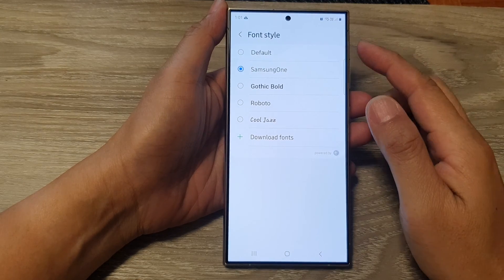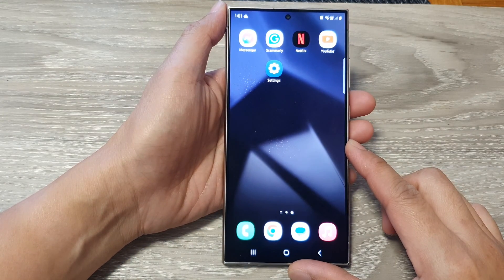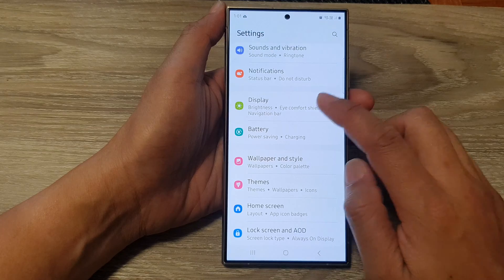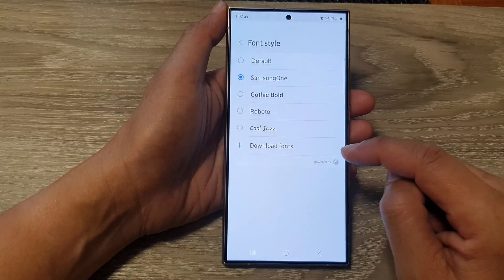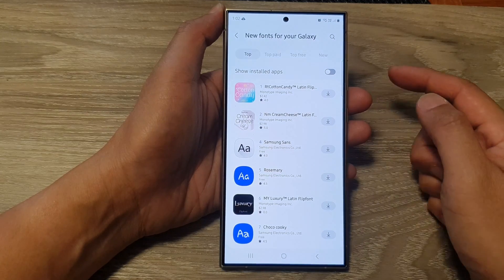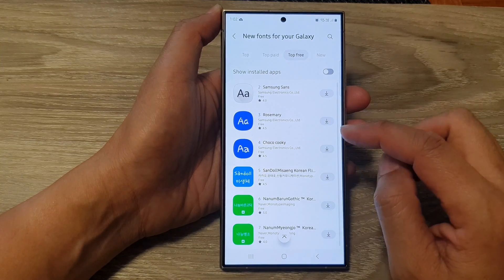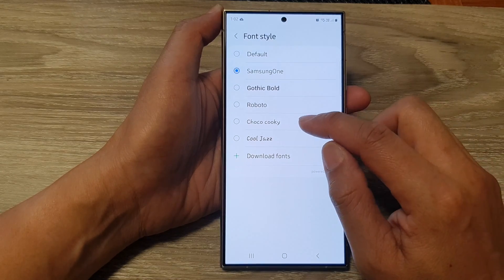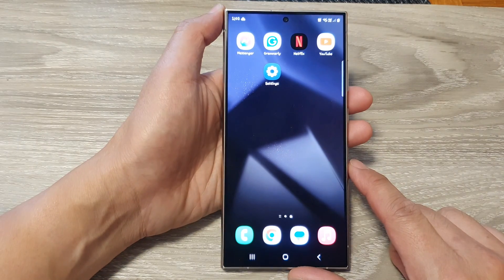Galaxy S24/S24+/Ultra: How to Download More Font Style for the Phone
Discover how to customize your Samsung Galaxy S24, S24+, or S24 Ultra with an endless array of font styles! In this tutorial, we'll guide you step-by-step on how to download and install additional fonts on your device running Android 14. Enhance your phone's visual appeal and make it truly yours by accessing a wide selection of fonts tailored to your taste. Watch now and elevate your smartphone experience!